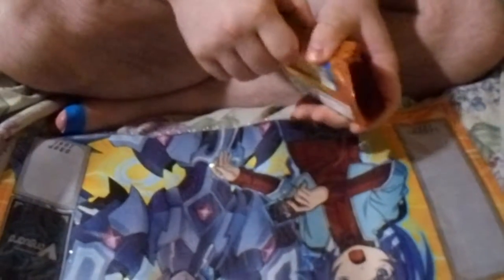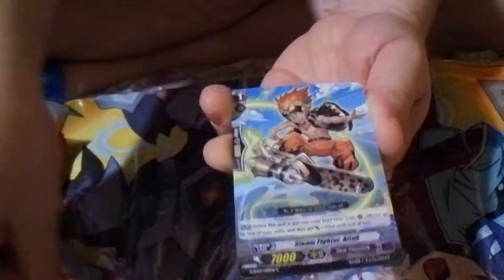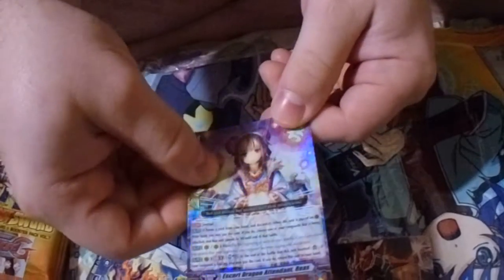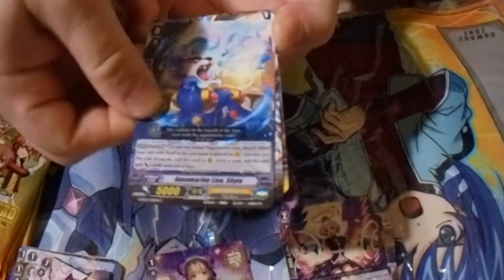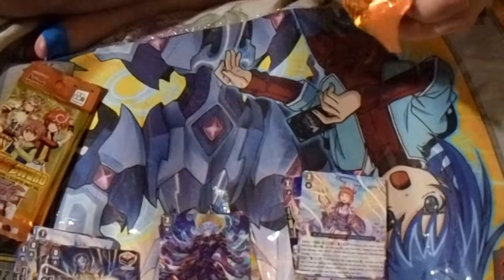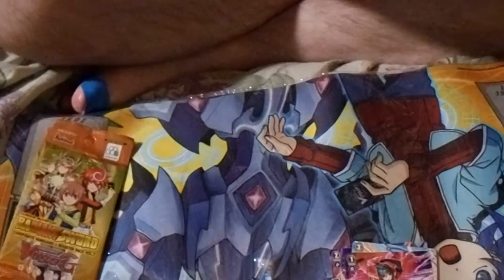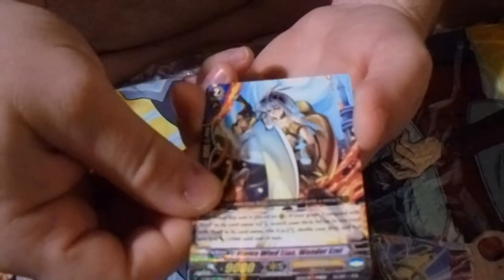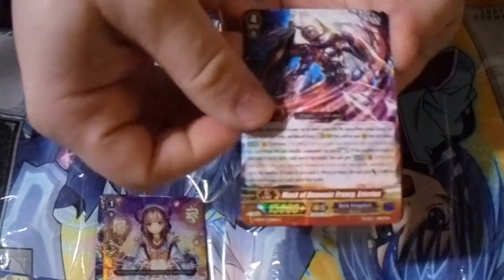Vanguard GBT07: Glorious Bravery of Radiant Sword Booster Box Opening Part 2/3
Want to send us something? It can even be a letter!

Mega_Chris_EX
West Grove PA 19390

COMING SOON!